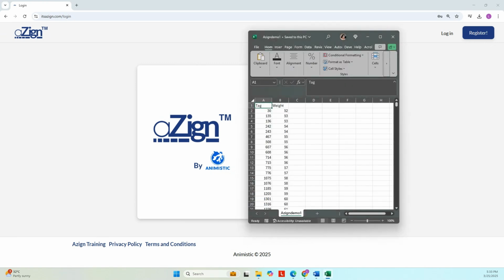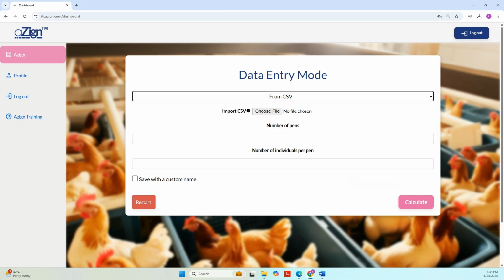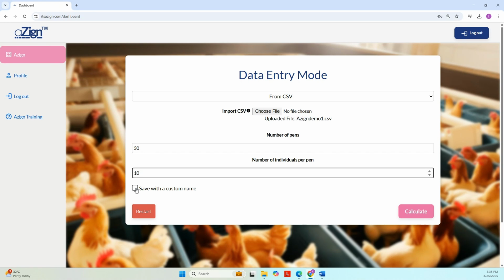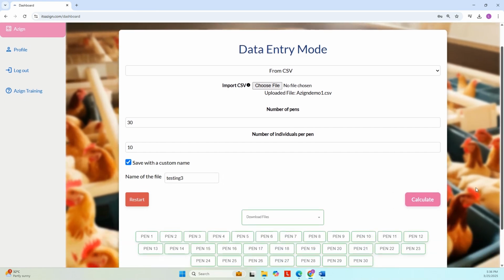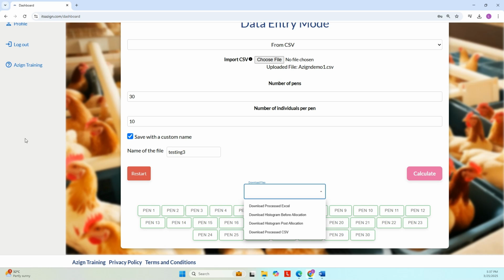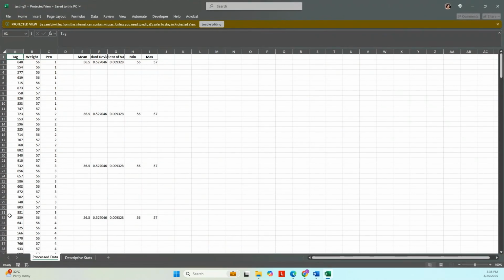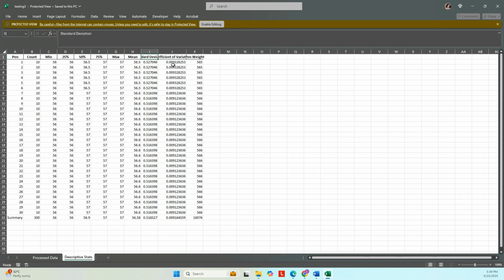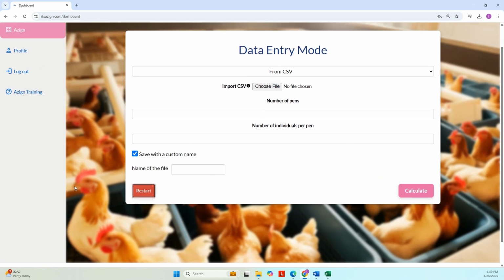aZign Tutorial: CSV Upload for Pen Allocation – Grouping by Tag & Weight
Learn how to use the CSV Upload method in aZign to allocate experimental units into balanced groups based on weight. This tutorial walks you through preparing your spreadsheet, uploading your file, configuring pen settings, and downloading detailed allocation reports.

Perfect for researchers and technicians working with animals of any kind—only Tag and Weight are required.

🎯 What you’ll learn:
• How to structure your CSV for aZign
• How to upload and validate your dataset
• Setting up pens and units per pen
• Viewing allocation results instantly
• Downloading processed files and histograms

✅ Supports any species – only weight and ID are needed
✅ Built-in outlier detection for optimal grouping

🔁 Version 1.0 – April 2025